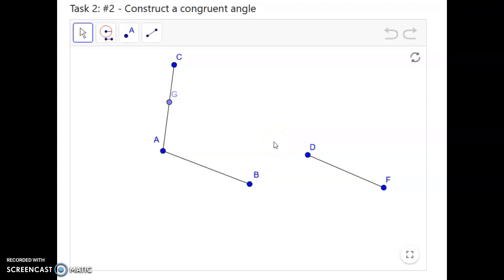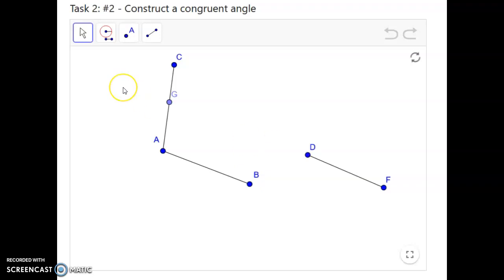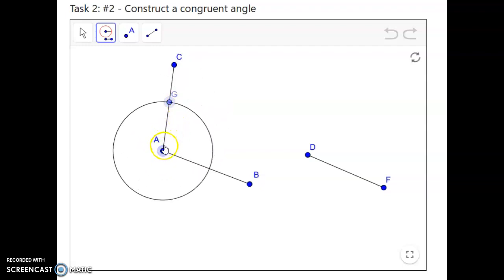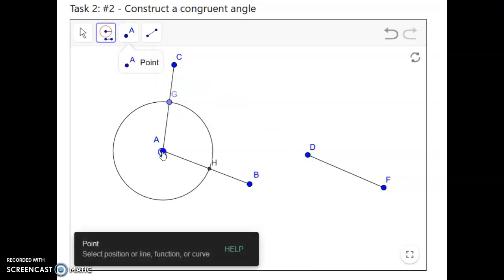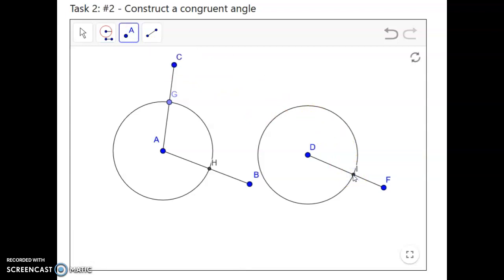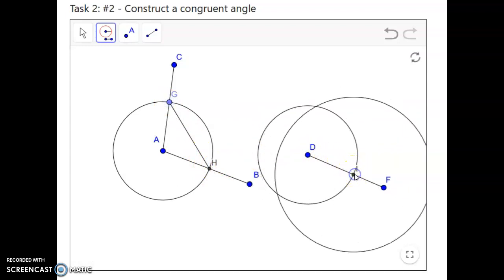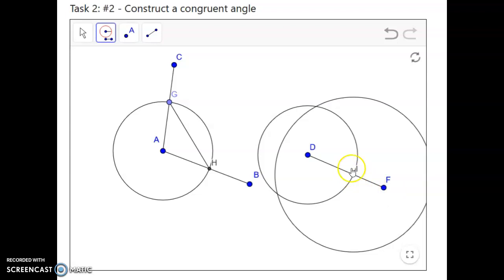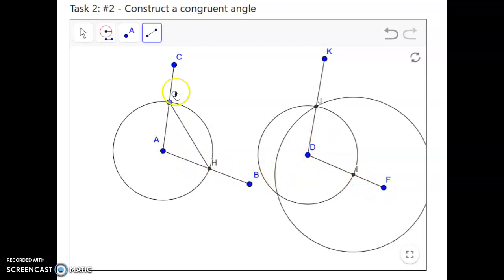Construct a congruent angle in GeoGebra (IXL C7, Eureka Module 1 Lesson 3)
IXL Geometry C.7 - Construct a congruent angle
Eureka Geometry Module 1 Topic A Lesson 3 - Copy and Bisect an Angle
G.CO.1
G.CO.12